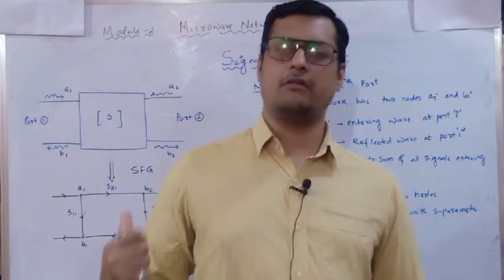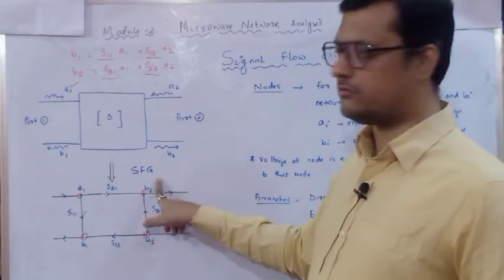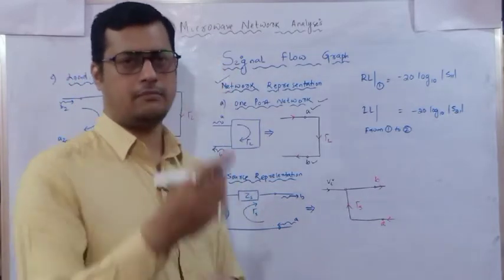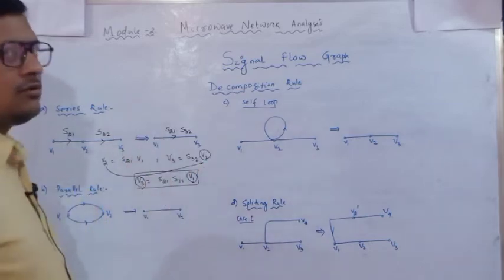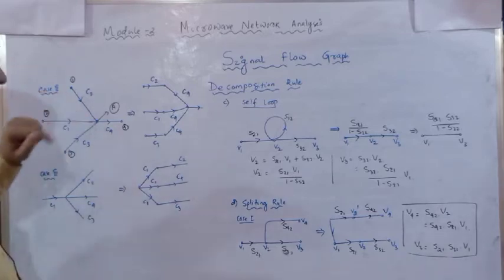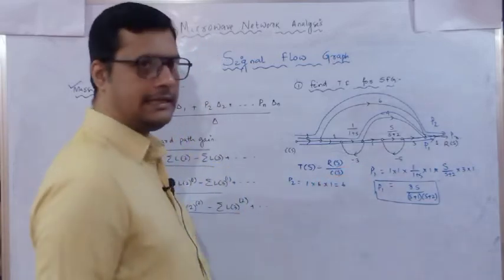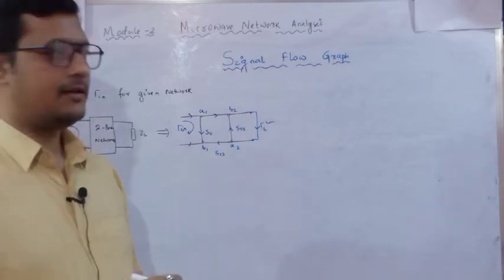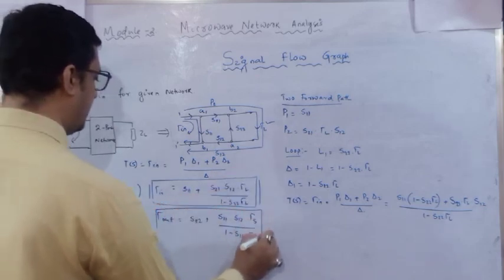Microwave and Antenna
Microwave Network Analysis---Signal flow graph--1